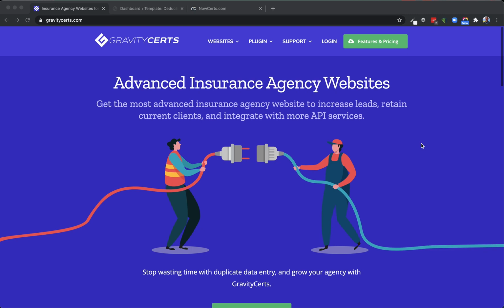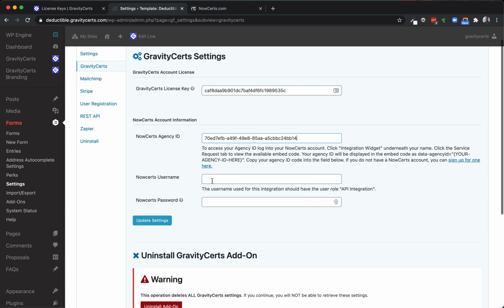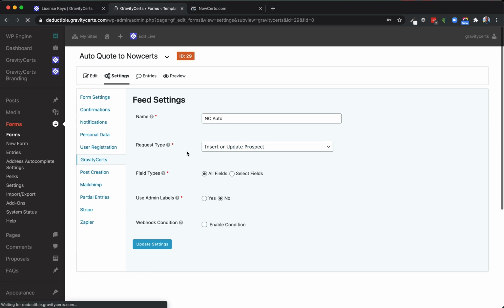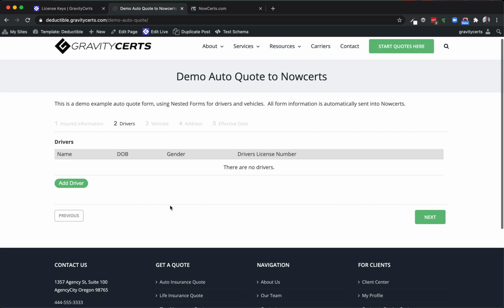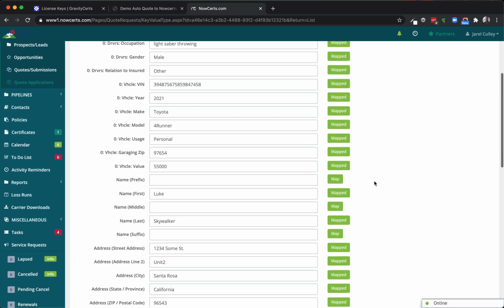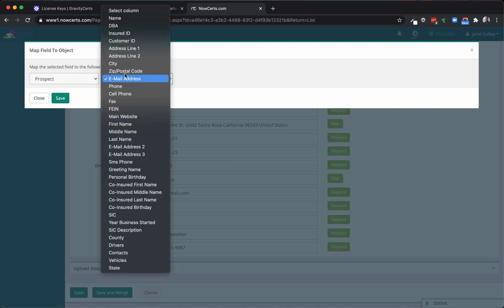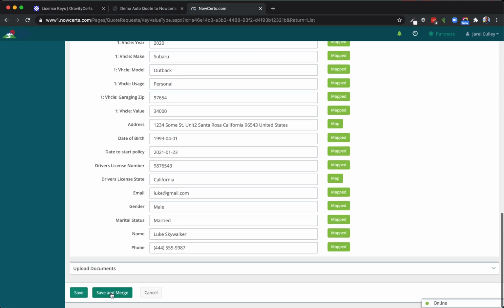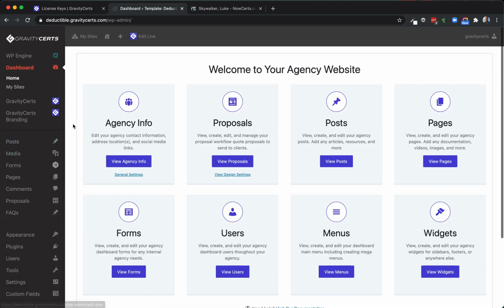Getting Started with GravityCerts Plugin Integration for Gravity Forms with Nowcerts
This video is a step-by-step tutorial on how to activate, set up, and map your Gravity Forms quote forms into your Nowcerts AMS using GravityCerts. Quickly set up your Gravity Forms to send your form submissions into NowCerts. Select your fields, configure your options, and easily map form submissions into NowCerts. Whether you want to send all your form data to NowCerts, or just a few field, GravityCerts can do just that.  Map only the form fields you want into NowCerts, or send them all.